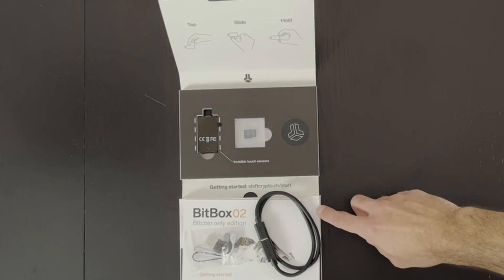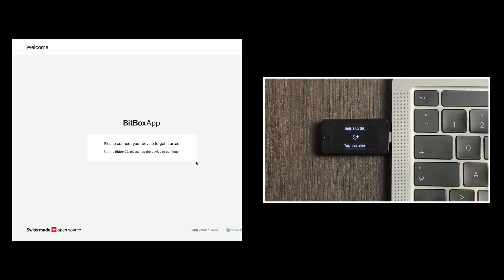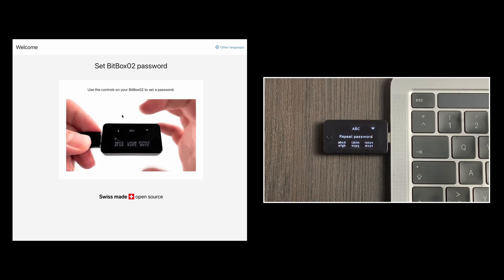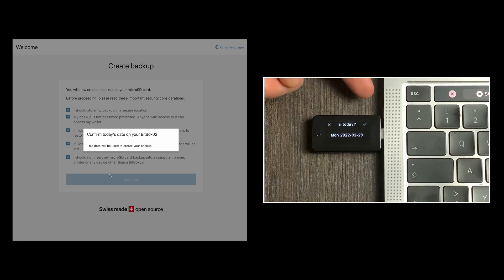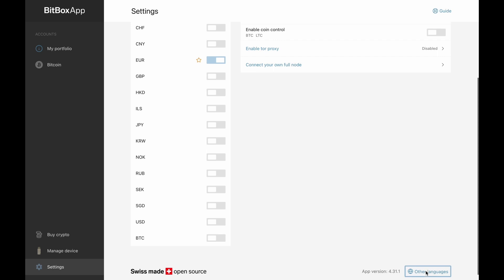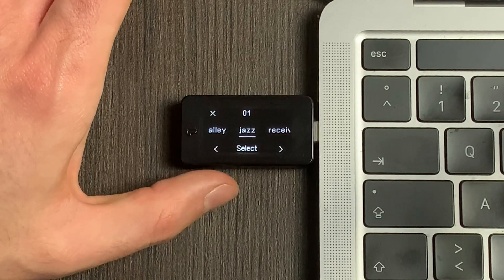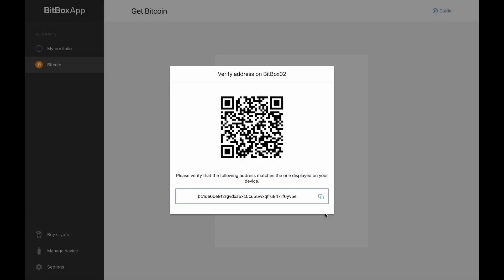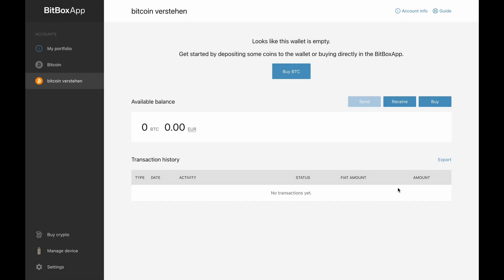How to setup & use the BitBox02 - Beginner's Guide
In this video, we show you how to securely setup and use your BitBox02, by installing the BitBoxApp.

Don't own a BitBox02 yet?

0:00 Introduction
0:38 Scope of delivery
1:15 Download & Installation of the BitBoxApp
1:39 Insert SD Card
2:17 Firmware update
2:38 Touch sensors & pairing
3:29 Password
6:20 Create Backup
8:16 Overview & settings of the BitBoxApp
9:45 Recovery seed
12:36 Send & receive
15:43 Add accounts
16:27 Add own full node
17:43 Conclusion